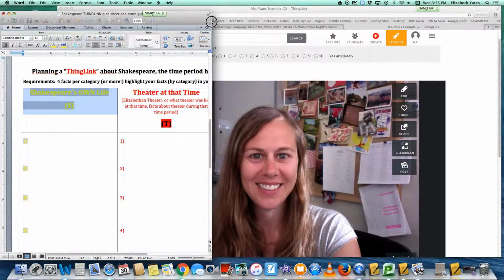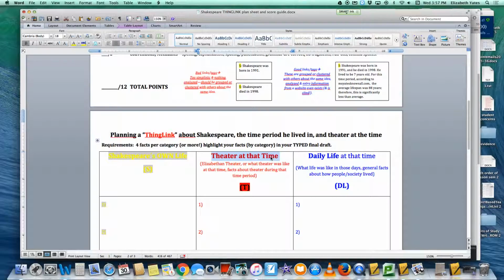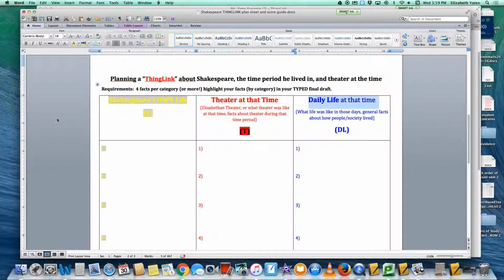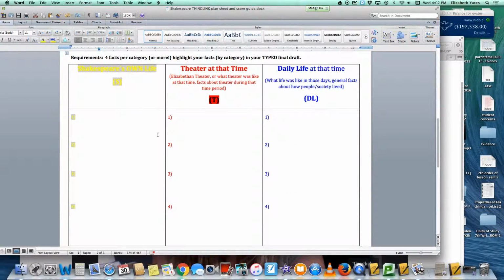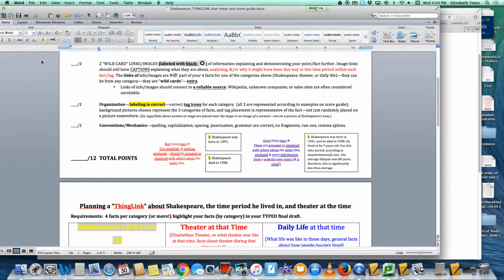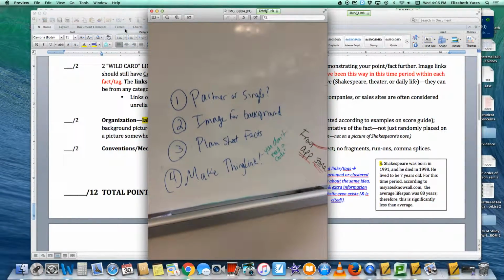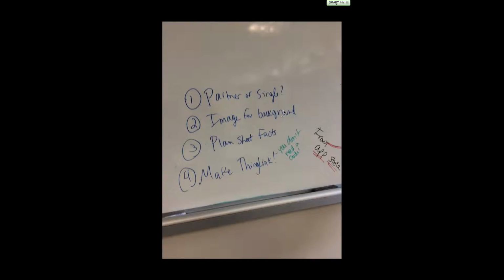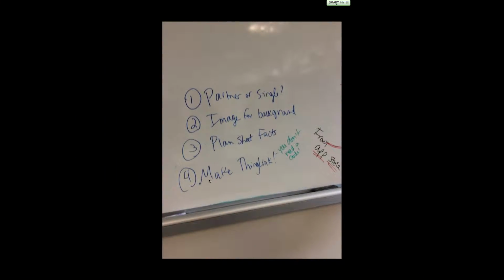absent students THINGLINK preparation